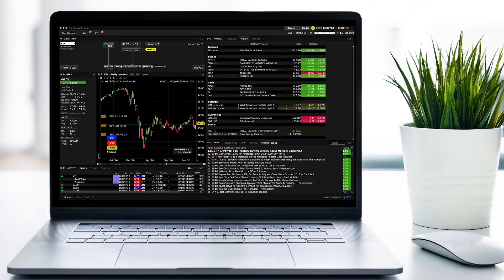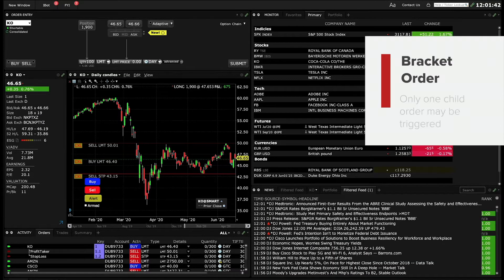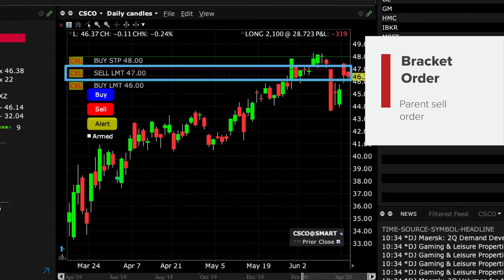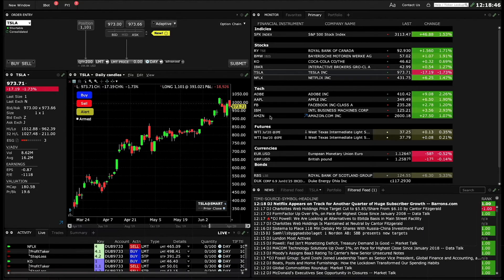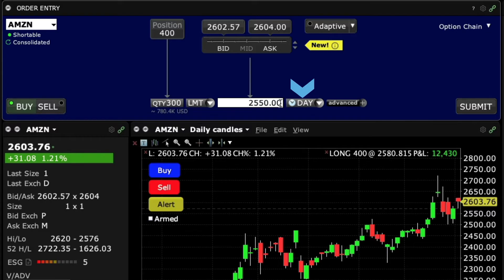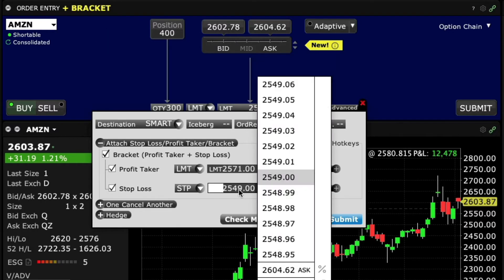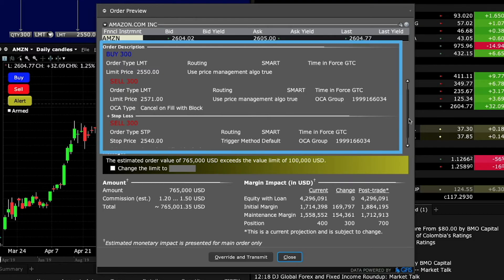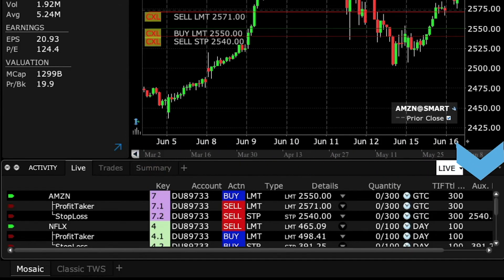Bracket Orders for TWS Mosaic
Watch this video to learn about TWS Mosaic's Bracket orders which are designed to help limit your loss and lock in a profit by "bracketing" an order with two opposite-side orders.